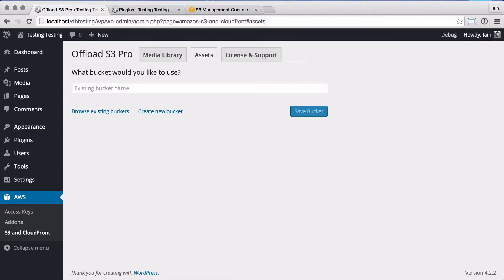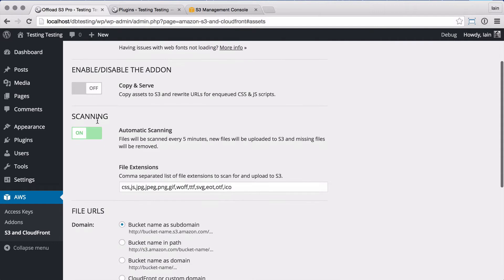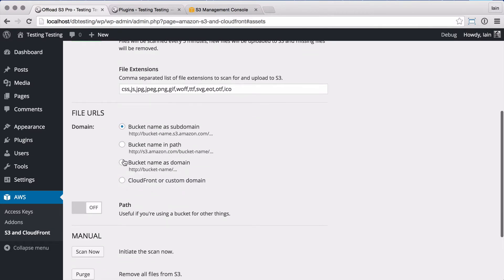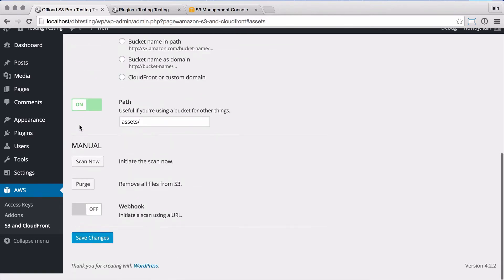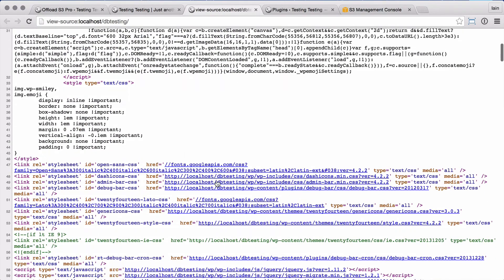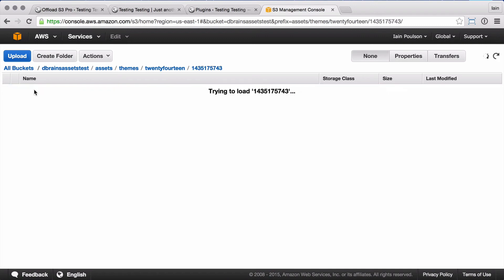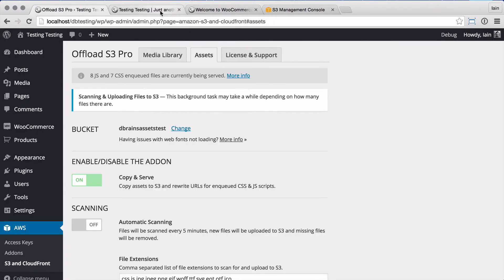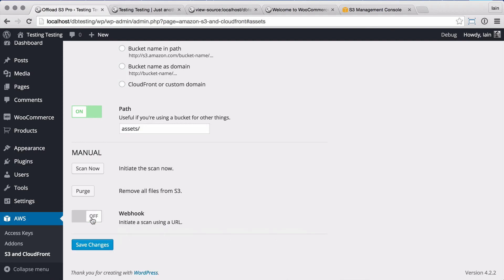Assets Addon for WP Offload Media (formerly WP Offload S3)